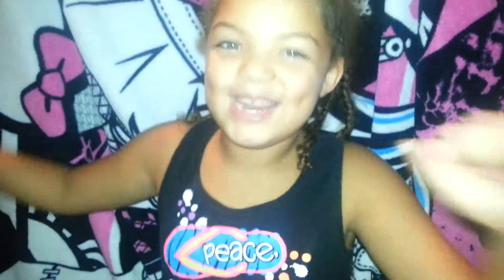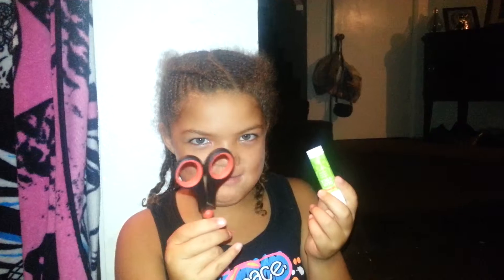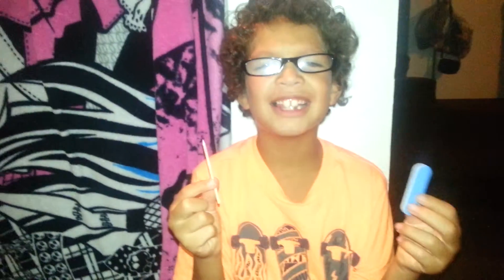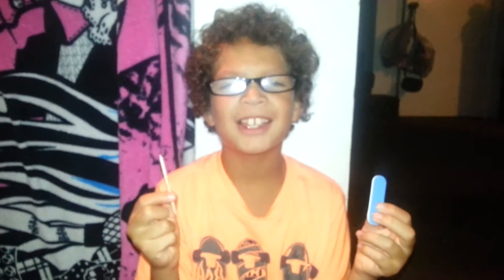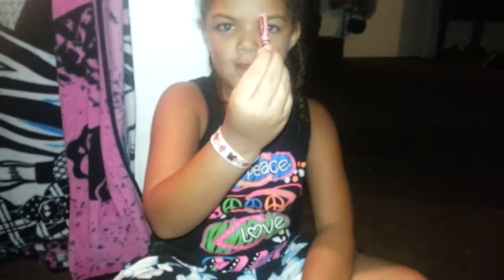How to make doll nail polish part one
Make sure that you watch part two